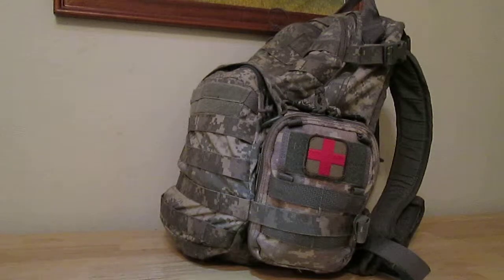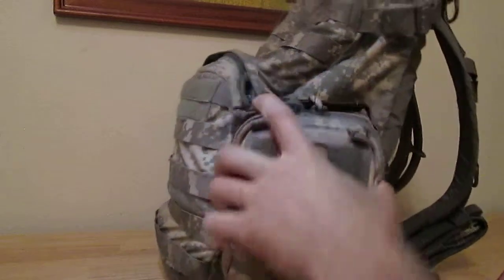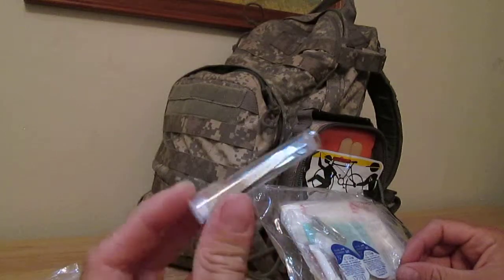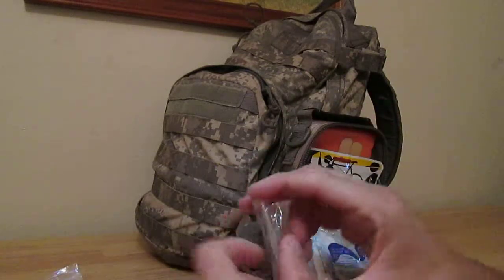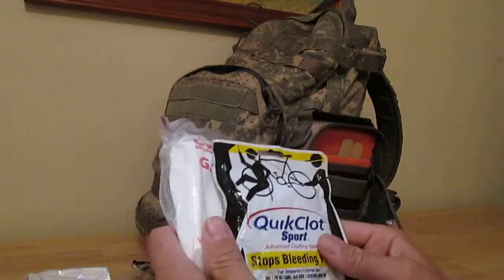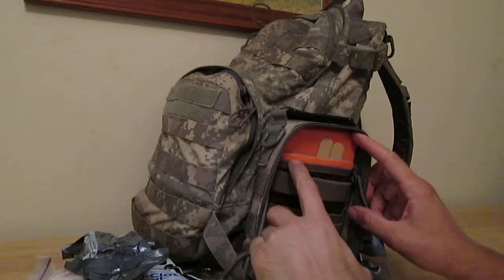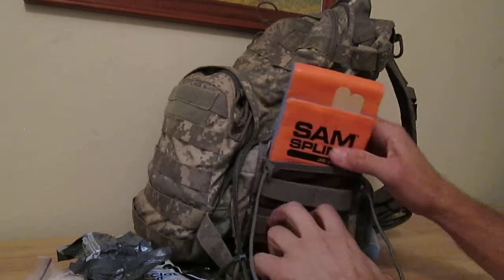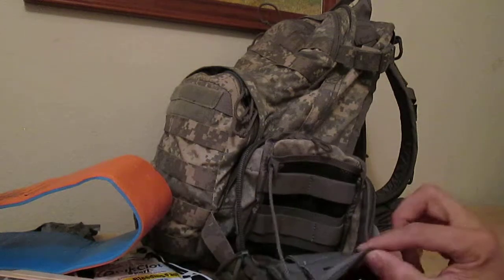Mountain Bike Medkit - Part 1 of 2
Having a first aid kit on the trail is never a bad idea. In this video I show medkit I put together specifically for mountain biking. I take this kit with me every time I go riding--even on a quick after work ride. Having spilled more times than I can count, I go over what I consider to be the most important items to stuff in your first aid kit including splints, bandages, and of course, duct tape!